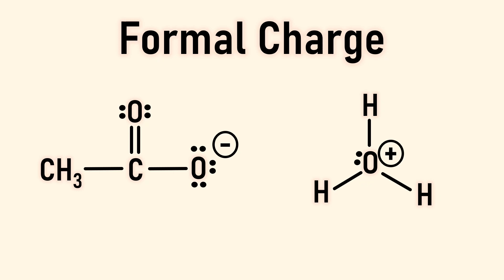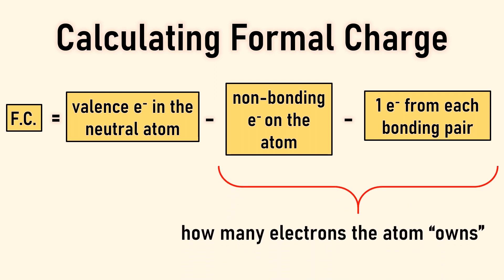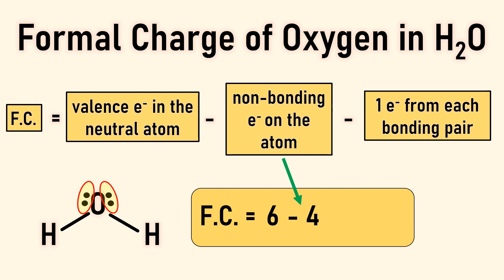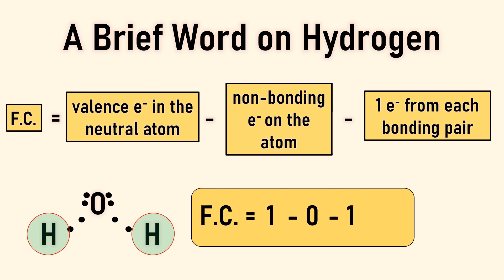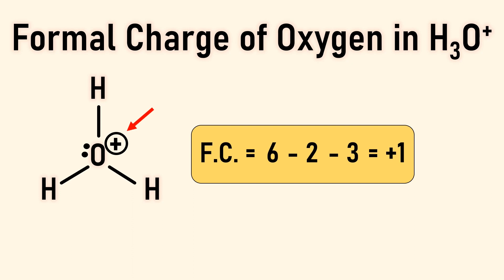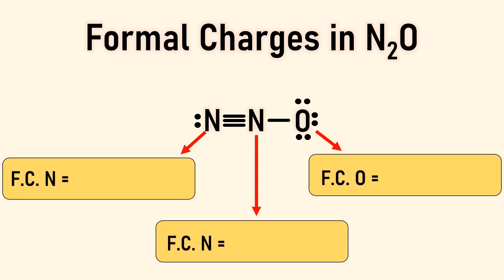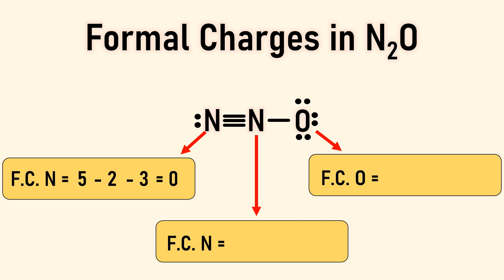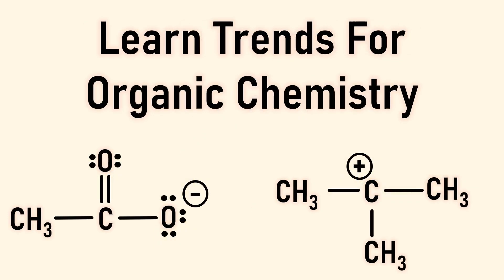Formal Charge in General Chemistry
The rules for calculating the formal charge of atoms in molecules and polyatomic ions is explained. Examples of finding the formal charge of oxygen in water and the hydronium ion are presented along with finding the formal charges of all the atoms in dinitrogen monoxide, N2O.
Video Thumbnail: Ah, yes, chemistry; so formal, so classy, just like the photo.
See video below for common trends in formal charge of carbon, nitrogen and oxygen; the most common elements in organic chemistry.